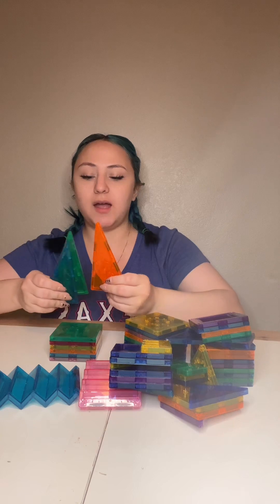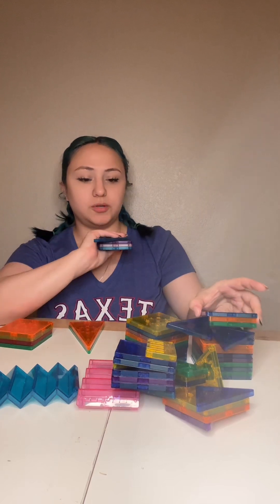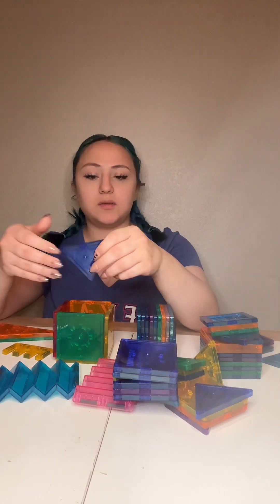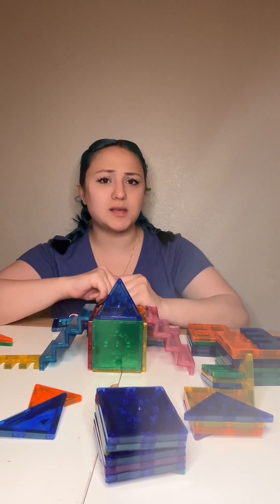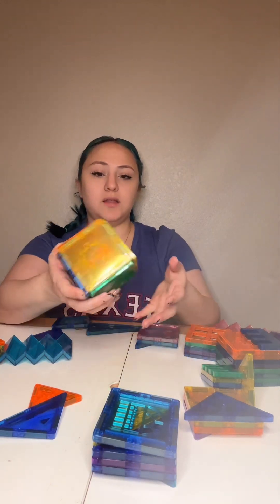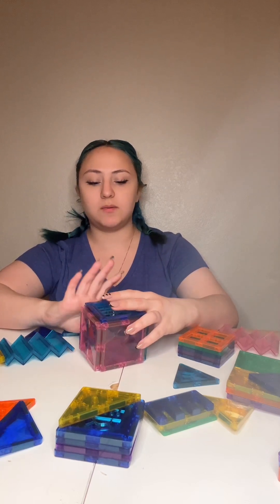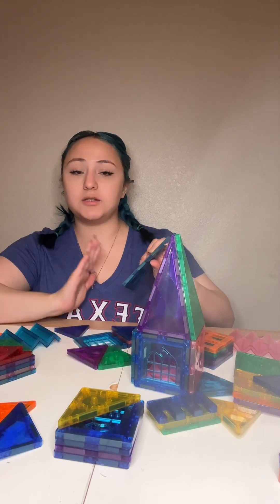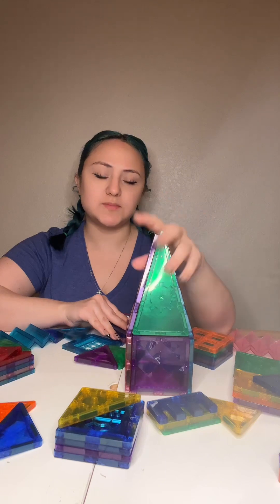Magnetic Tiles 102pcs